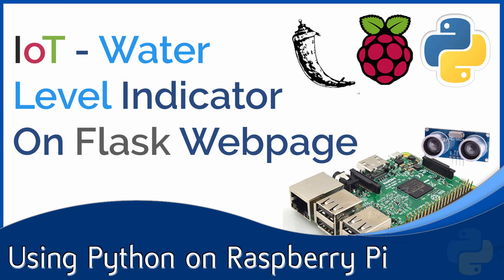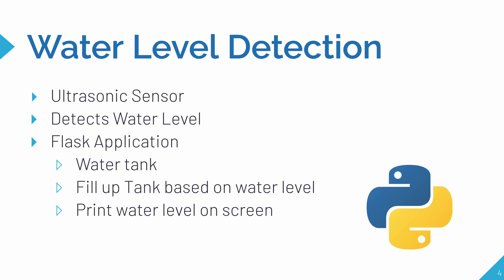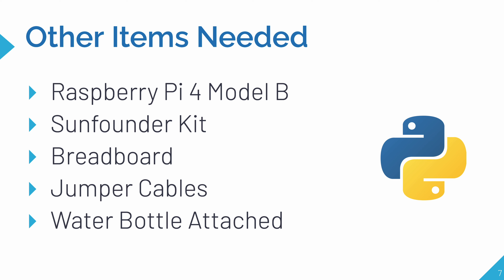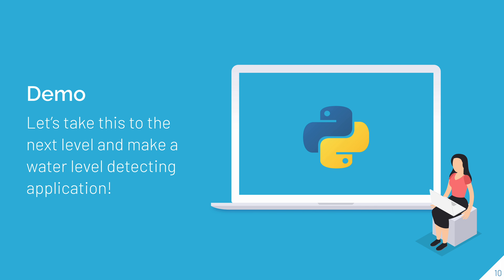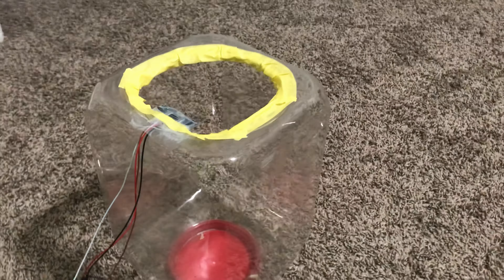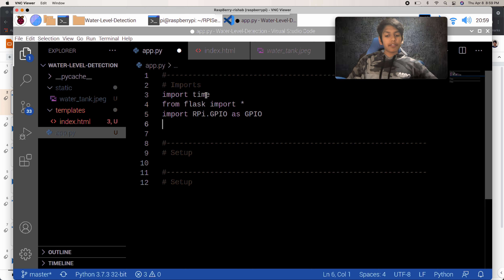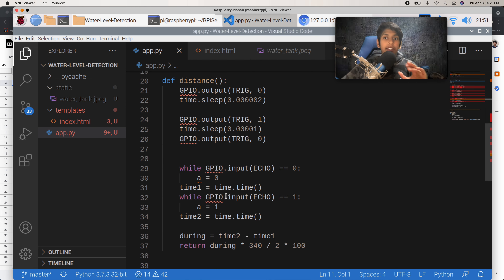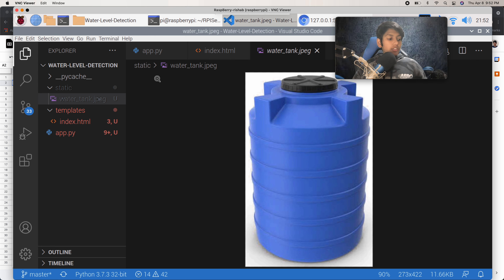Water Level Detection With Flask Webpage | Raspberry Pi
✨OVERVIEW✨
In this video, we will be using a water level indicator, as an ultrasonic sensor from a raspberry pi. We will be getting the water level, and filling up a diagram in our Flask webpage

✨CHAPTERS✨
0:00 Intro
0:29 In This Video
0:59 Introduction
1:47 Hardware
2:57 Today's Program
3:50 Circuits
4:34 Getting the Distance
7:54 Flask
12:59 Testing
14:39 Diagram
26:50 Testing
28:06 Conclusion

✨Hardware✨

* Vilros Raspberry Pi 4 4GB Complete Starter Kit with Dual Cover Clear Case
* SunFounder 37 Modules Sensor Kit V2.0 for Raspberry Pi 4B 3 Model B+ 3B 2B B+ A+ Zero, GPIO Extension Board Jump Wires